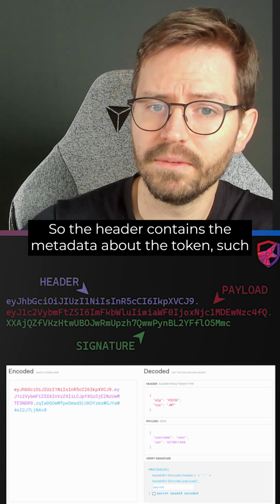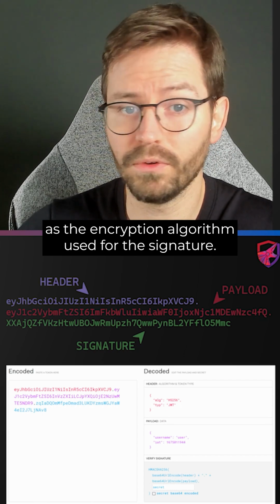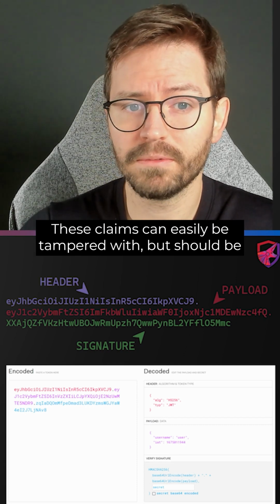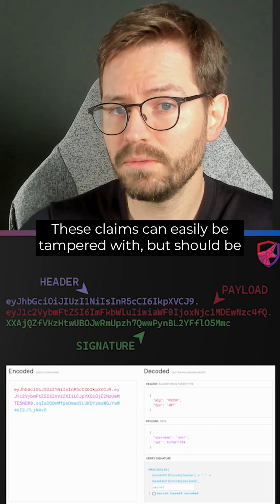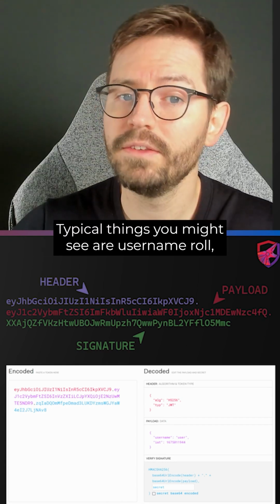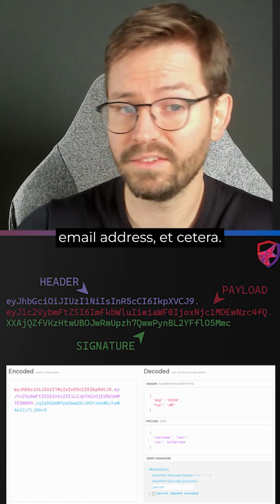What's the Structure of a JSON Web Token?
Watch as Alex deconstructs the 3 parts that make up a JSON web token (header, payload, and signature).

Want to go even further? Check out our Practical Ethical Hacking course, which is a great overview for beginners.